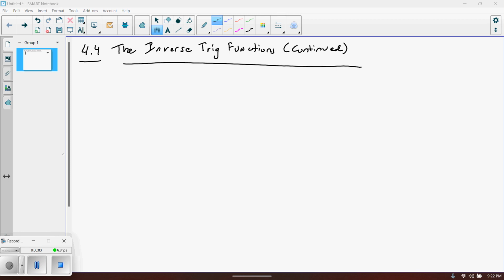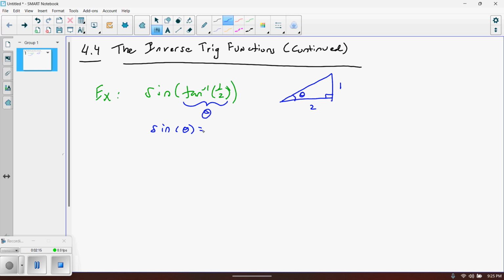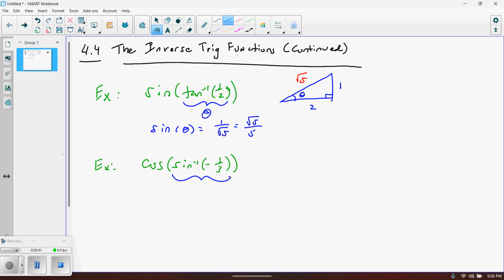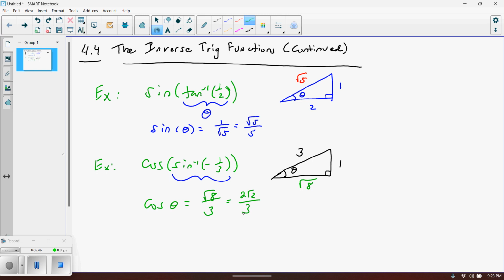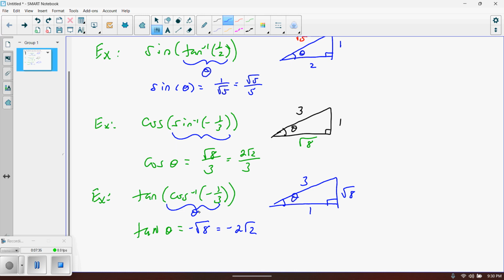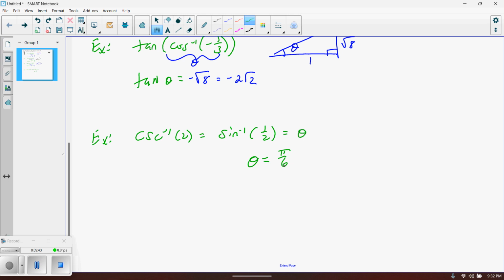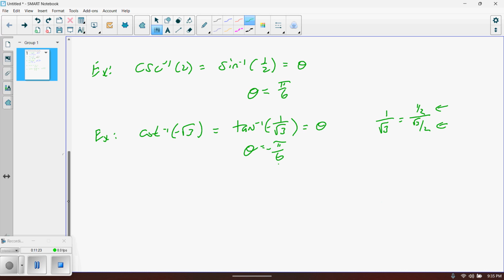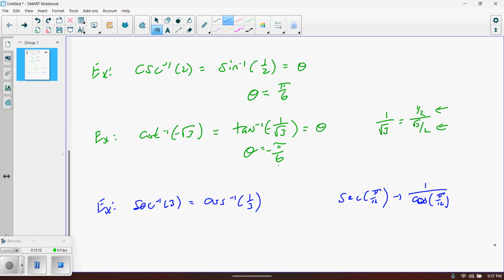MAT 146 Section 4 4